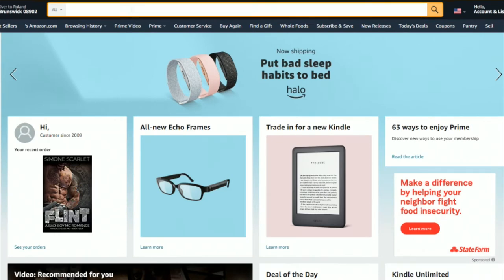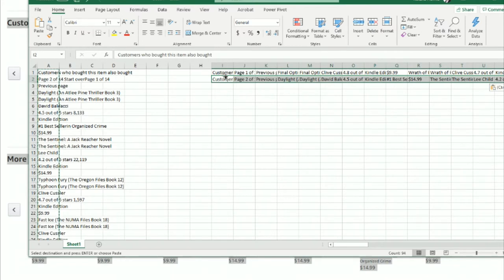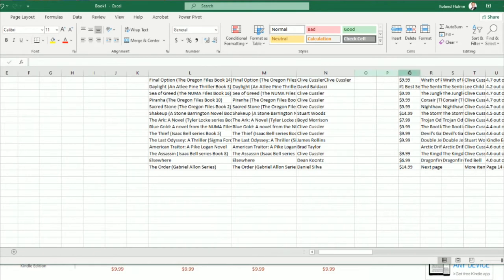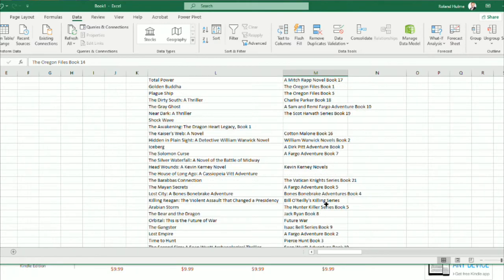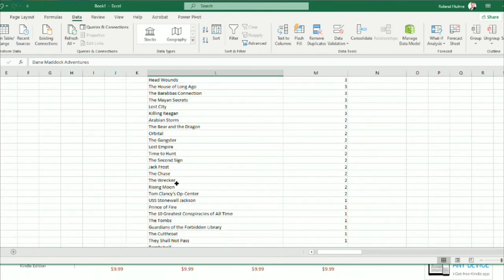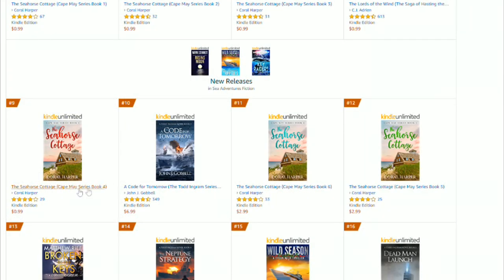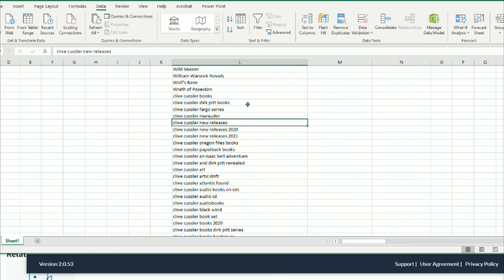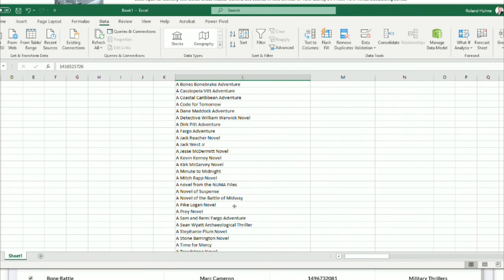How to generate keywords to use when advertising your book using Advertising on Amazon.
If you're interested in buying Publisher Rocket, do me a solid and use this link. Thank you!